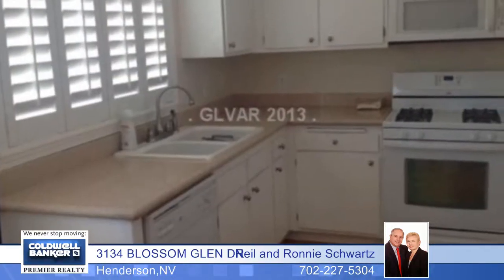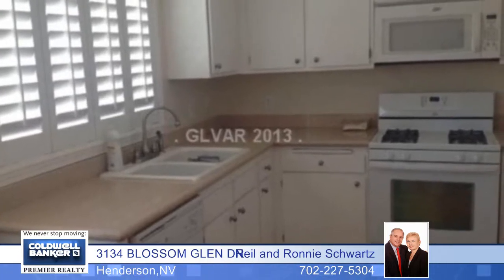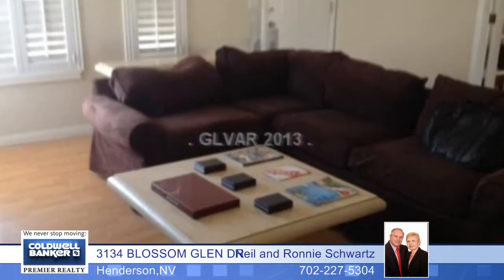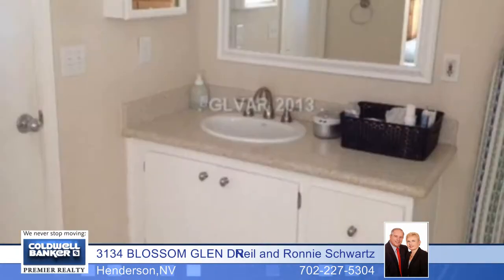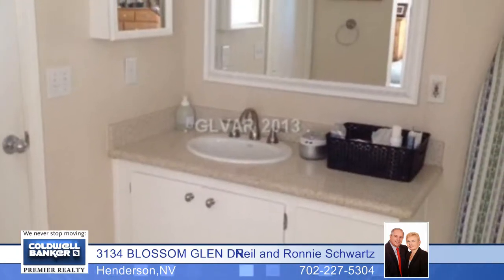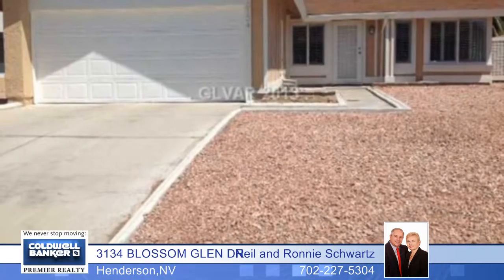3134 BLOSSOM GLEN DR - Henderson, NV